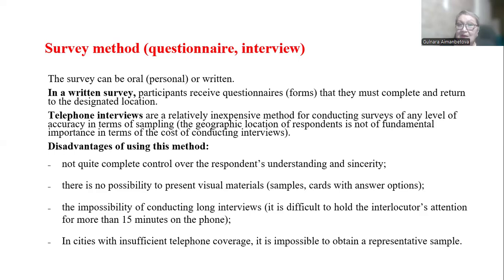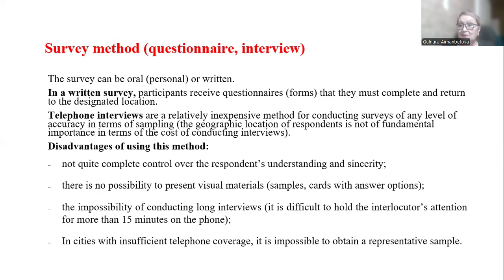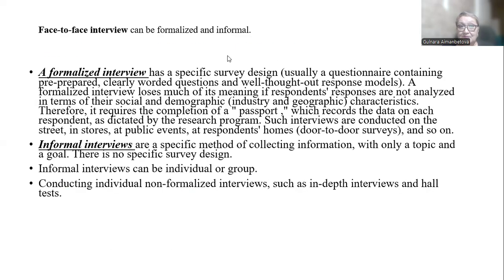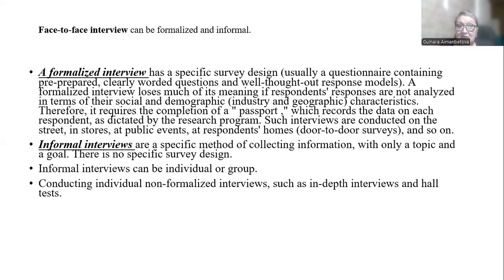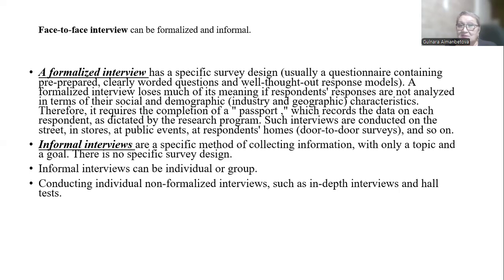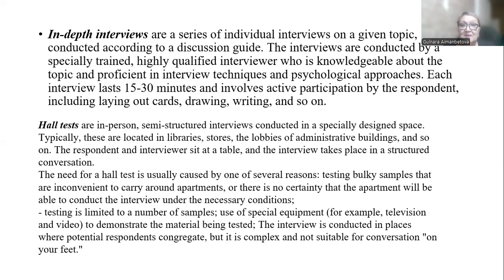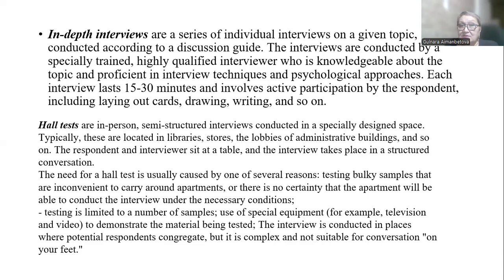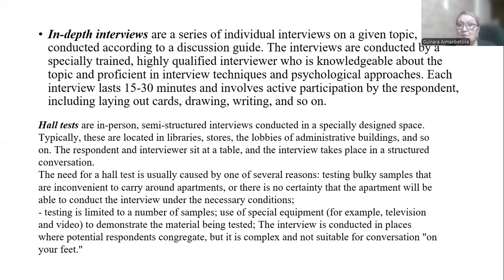Lecture 1 Part 6.Collection date tools